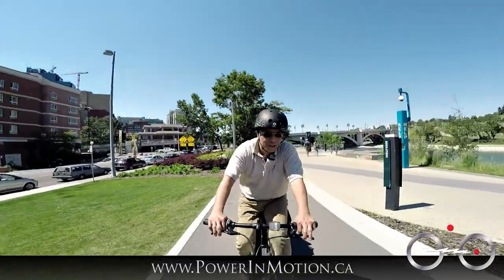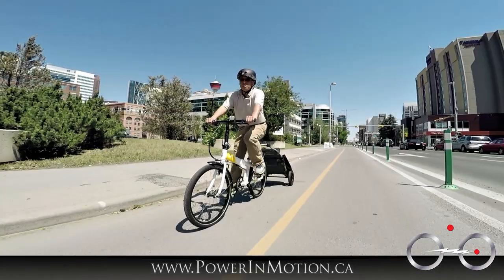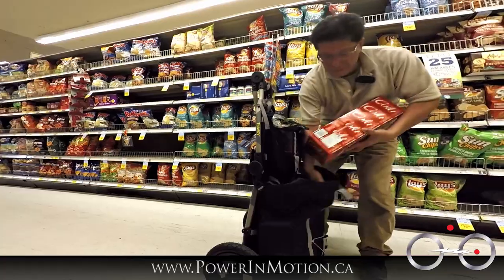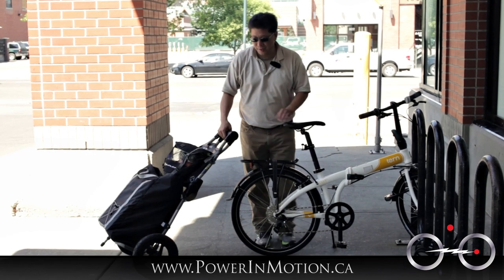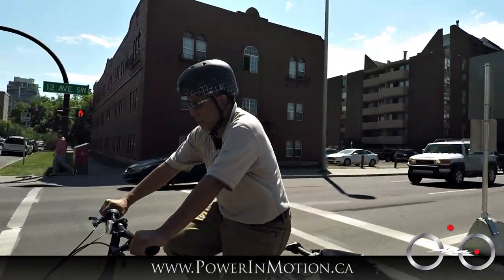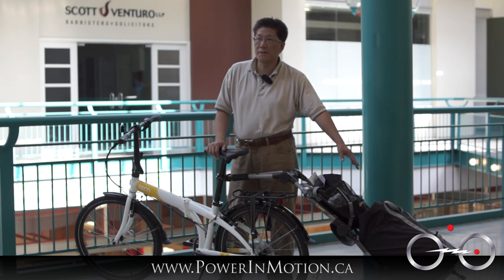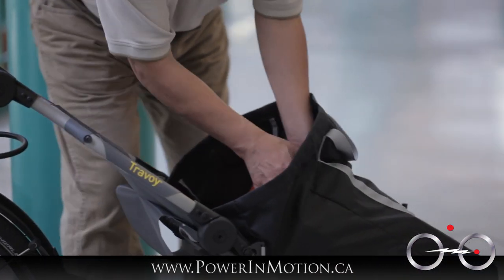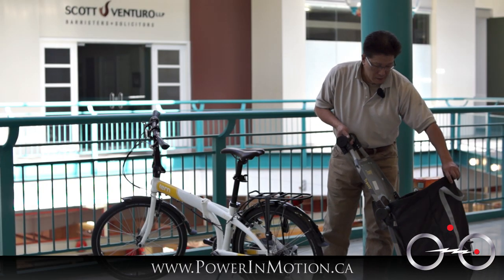Burley Travoy Trailer | Calgary Cycle Track | Folding Bike Calgary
Clip your Burley Travoy trailer  to your bike and you have a versatile  transport system that you can push, pull, and tow around with you, and folds away when not in use.   This video follows us through Calgary's cycletrack network, while we do a little shopping then provide a overview of this amazing system.